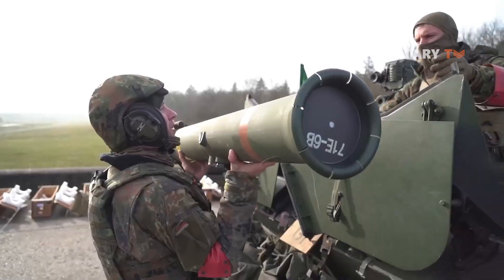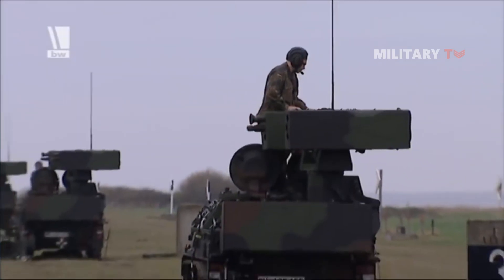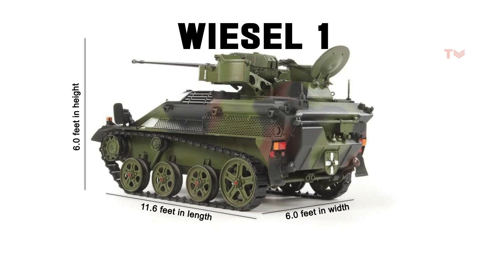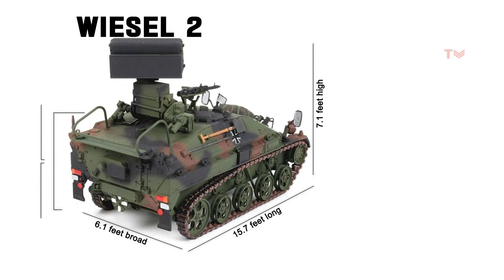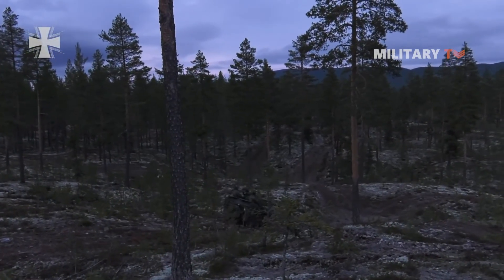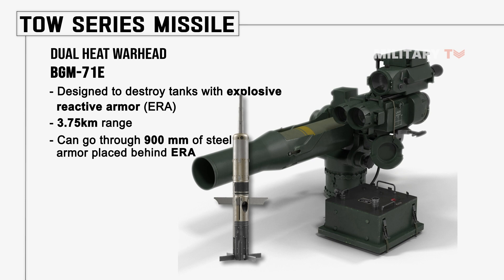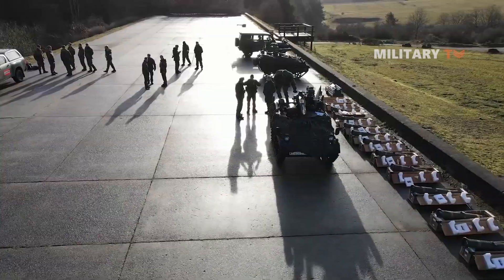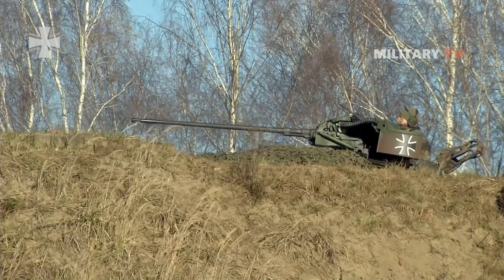Wiesel: Meet Germany's small but lethal tank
The Wiesel tank was developed for the German Army to meet a requirement for an air-transportable light armored vehicle for use by its airborne troops, as the infantry of the German Bundeswehr. The German army first began receiving Wiesels AWC in the late 1980s and retains at least 176 of them as of 2016. Sixty-four carry wire-guided TOW missiles, 87 pack 20-millimeter guns and another 16 are for reconnaissance duties. A final nine Wiesels are engineering vehicles, according to the International Institute for Strategic Studies.